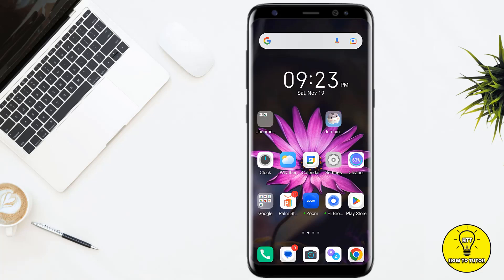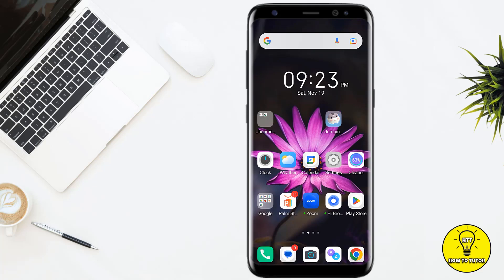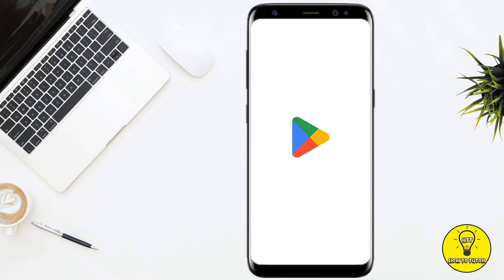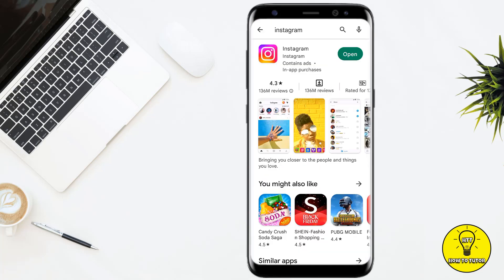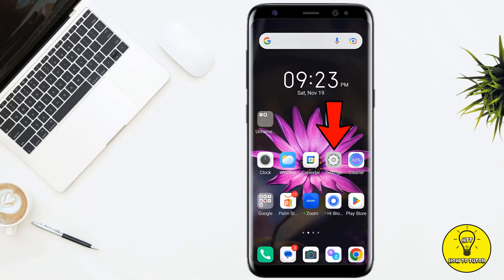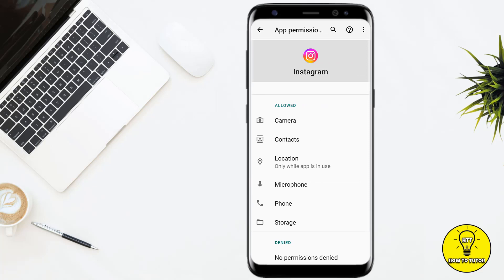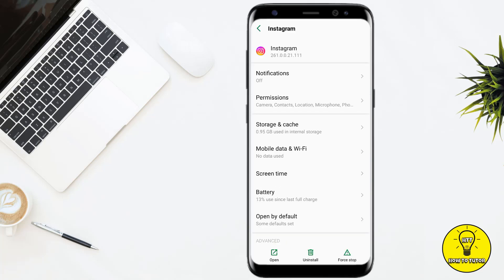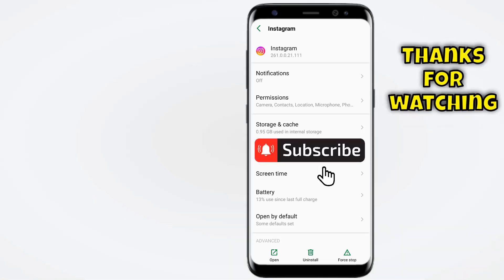How to Fix Instagram Camera Not Working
In this video we will teach you "How to Fix Instagram Camera Not Working"

You can also search this video via:

- Instagram stories camera not working
- how to fix instagram camera glitch